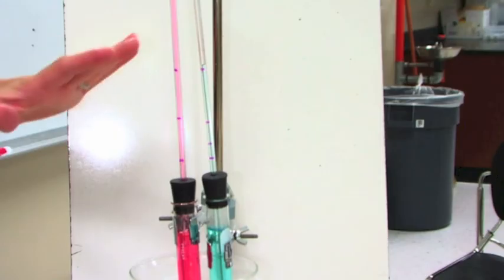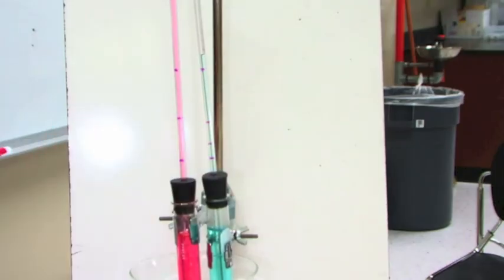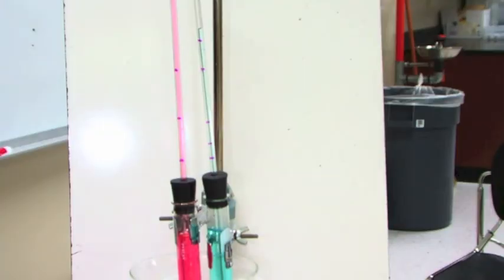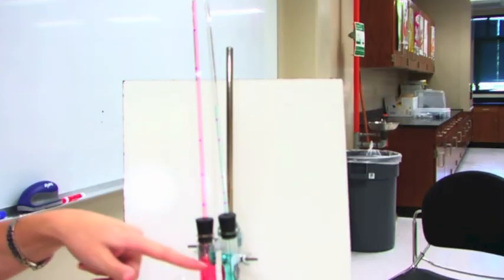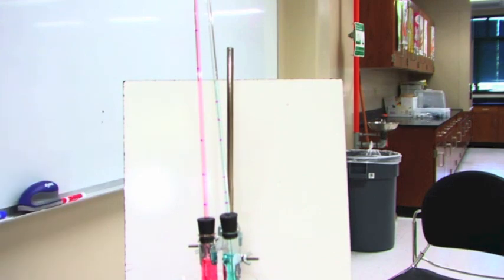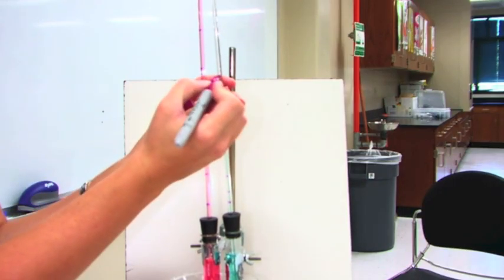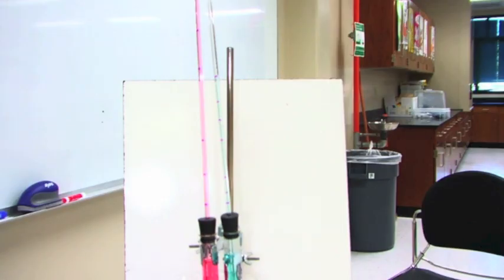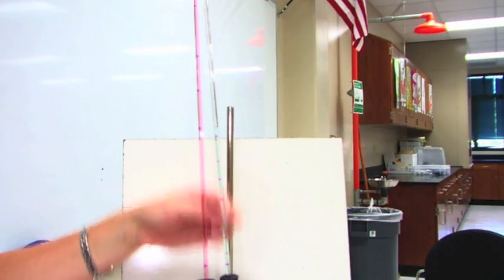Thermal Expansion of a Liquid